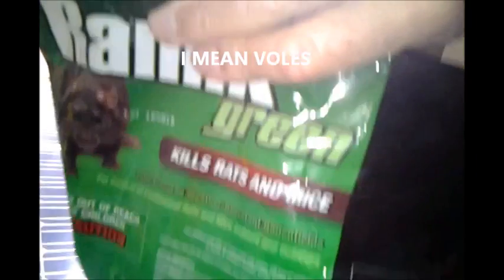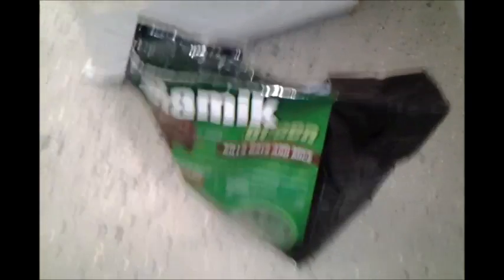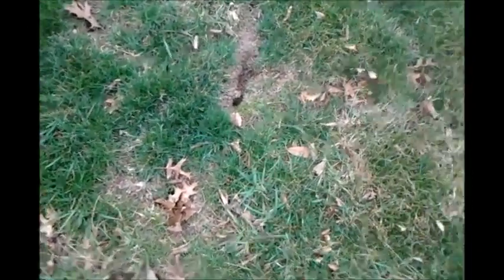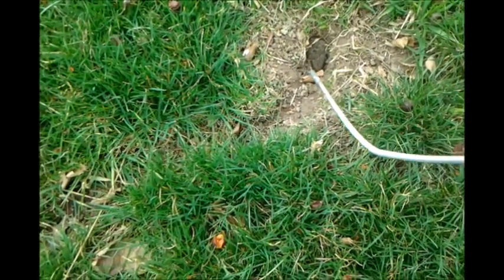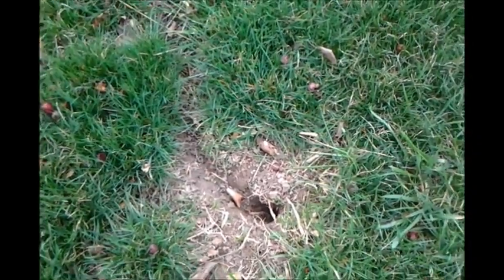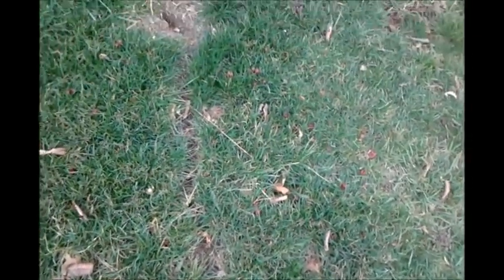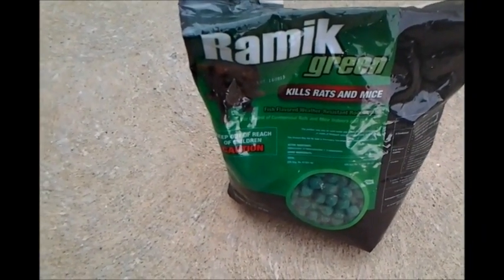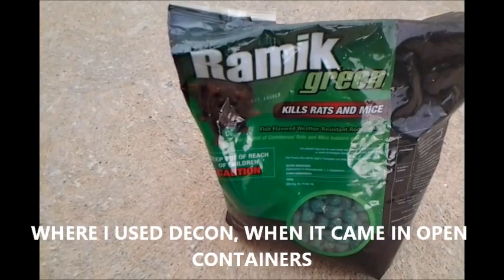VOLE EXTERMINATION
I show you how to exterminate Voles using a rat and mice poison.  I used Decon, in the past, but it no longer comes in open containers, in my area, so I bought this at the local farm store.